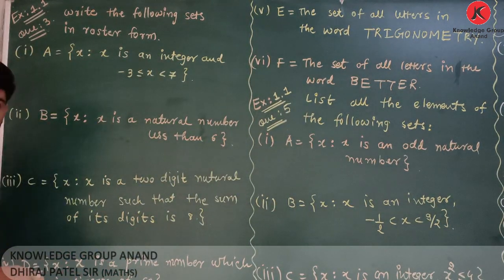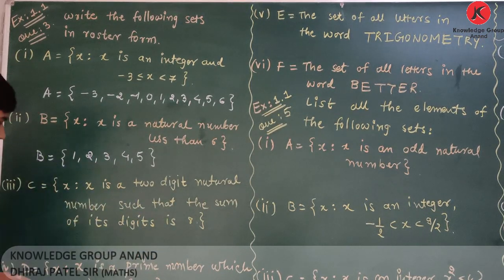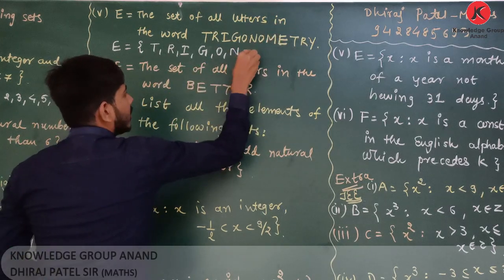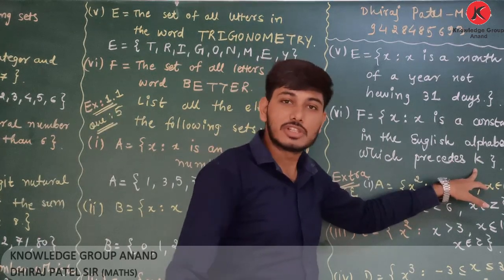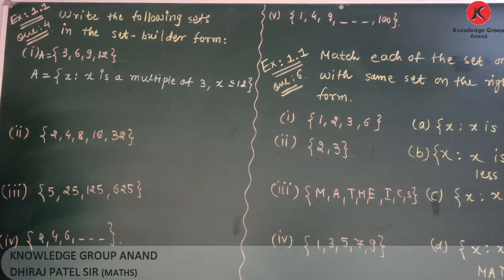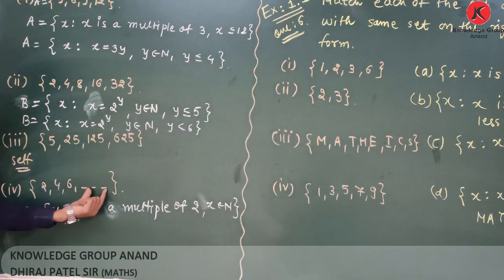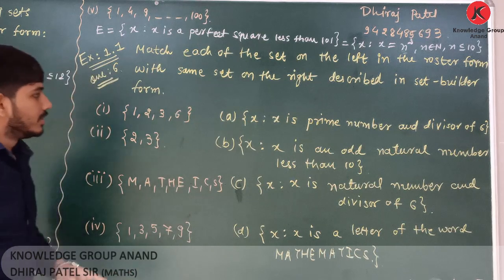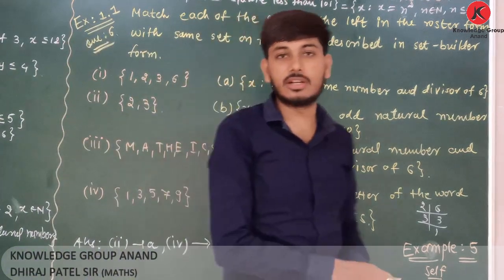Class 11 Eng. Med. - Maths : Chapter : 1 - Sets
EX : 1.1 - QUE : 3,4,5,6